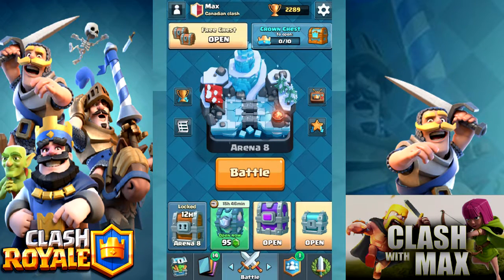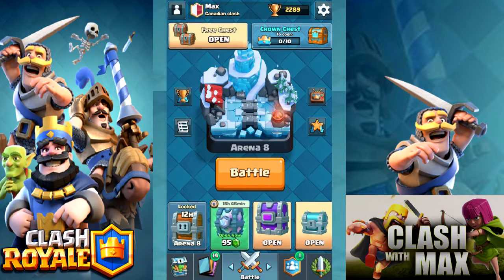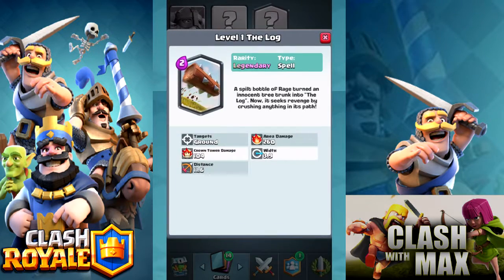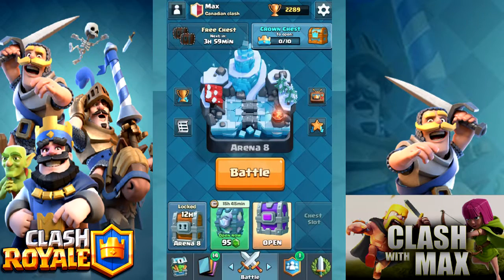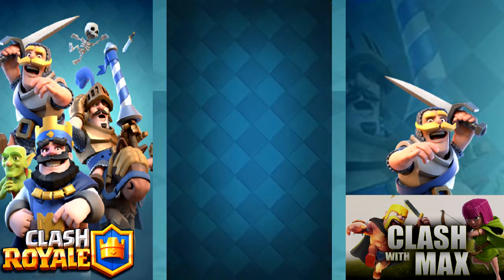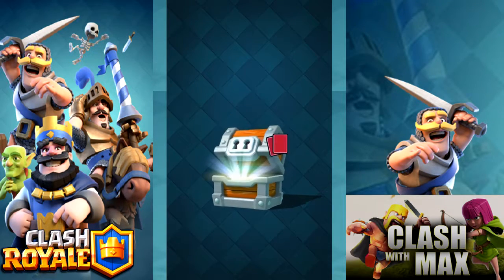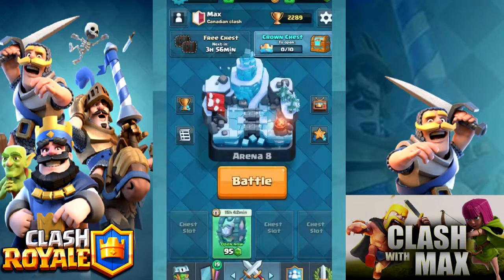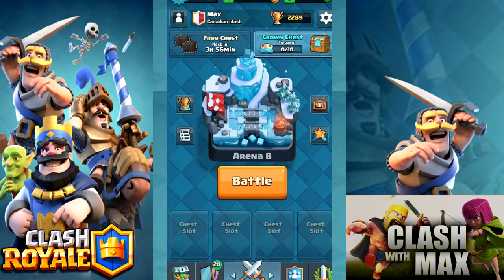NEW LEGENDARY?!?!?! HUNTING FOR NEW CARDS!! MASSIVE LEGENDARY CHEST OPENING!! l Clash Royale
NEW LEGENDARY?!?!?! HUNTING FOR NEW CARDS!! LEGENDARY CHEST OPENING!! l Clash Royale

5 Likes and I Will FART!

Hope you guys enjoyed this LEGENDARY CHEST OPENING!

Song –  Chainsmokers Closer (Instrumental Remix)

Hey guys hope you guys enjoyed today's upload! the like button takes 0.679 seconds to click lets aim for 5 likes!
Clash Royale

Song –  Black Beatles (Instrumental)

Category: Games
Updated: 10 June 2014
Version: 6.108.5
Size: 53.3 MB
Rated 9+ for the following:
Clash Royale is a freemium mobile strategy video game developed and published by Supercell. The game combines elements from collectible card games, tower defense, and multiplayer online battle arena. The game was released globally on March 2, 2016

Category: Games
Version: 6.108.5
Size: 53.3 MB